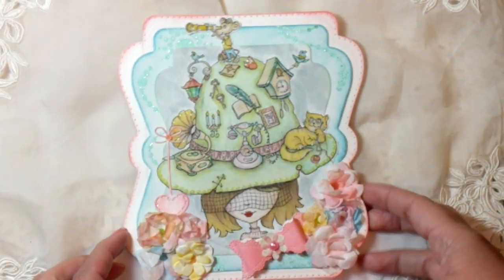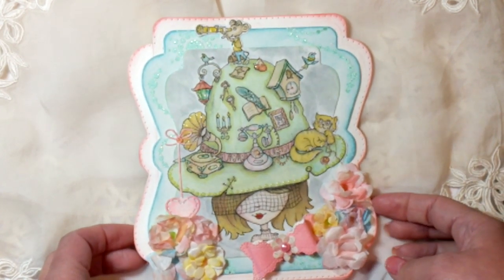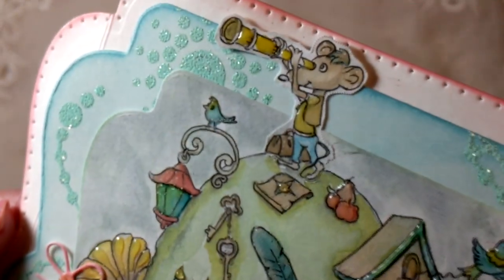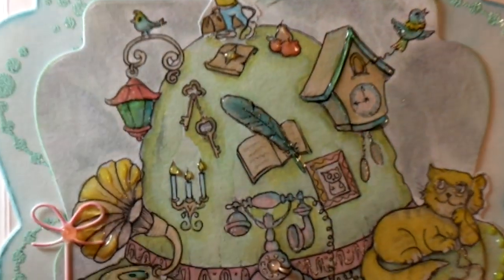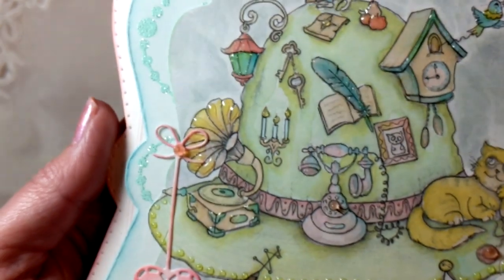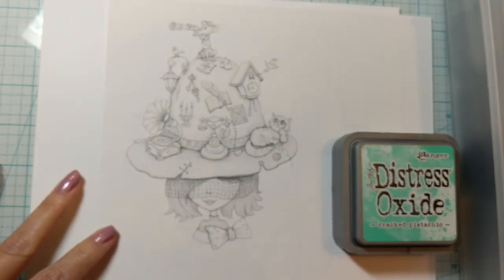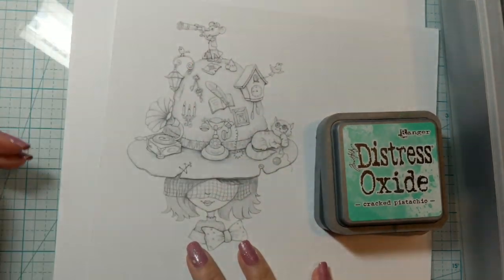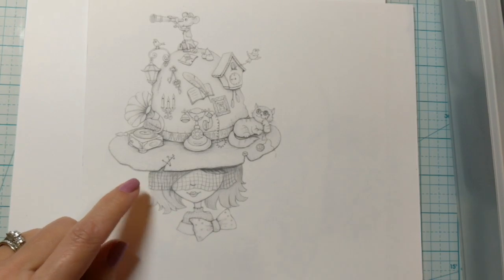CRAFT ROOM HELPERS "WHAT DO YOU COLOR WITH?" HOP & GIVEAWAY!!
Hi friends!
Thank you for joining us for our Craft Room Helpers - What Do YOU Color With? There are 10 of us YouTube crafters that will be sharing a variety of coloring mediums. In my tutorial, I'll show you how to use Oxide Inks from Ranger to color your digital images!
Each of us will be having a GIVEAWAY on our channels. Below you will find the full line-up, so please scroll down to read to everything.

-Open Internationally.
-Run from Saturday May 4th through Friday May 10th 2019.
-Winners will be chosen randomly from the qualifying entries and announced shortly after.
-Remember to qualify for my giveaway you must be a VISIBLE SUBSCRIBER and LEAVE A COMMENT on each channel.  There may also be additional rules for each channel so listen carefully.

"FUNNY HAT" IMAGE WAS AVAILABLE FOR A LIMITED TIME IN THE VIP PROGRAM FROM Julia Spiri.

Thank you so much for joining us and we hope that you have learned something new!
~Raquel
My BLOG POST Paints and Glitter
Art, Tutorials, Inspiration

 Where do I get my supplies? I shop at Blitsy! Best prices on adhesive, Inks, and any other tool you see me use in my videos: